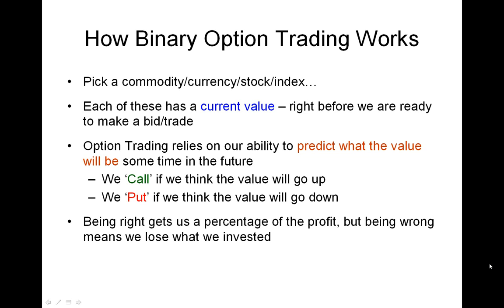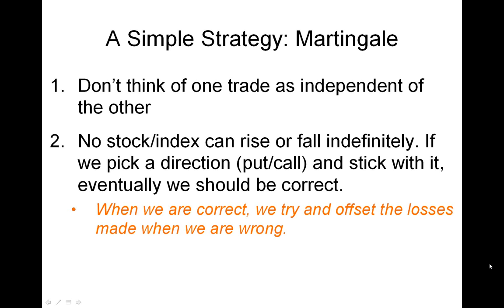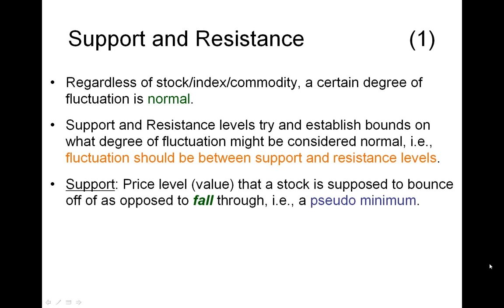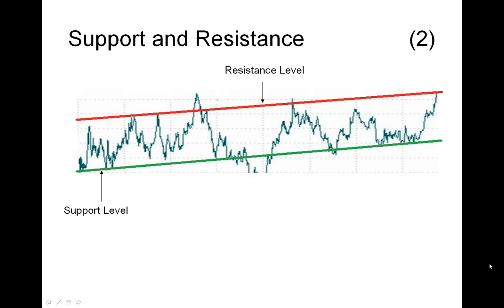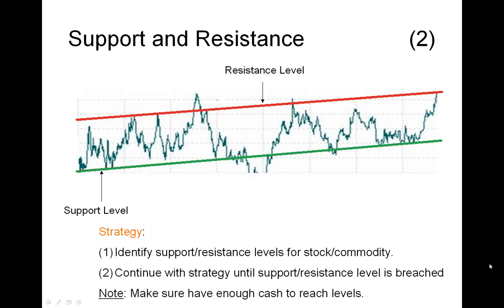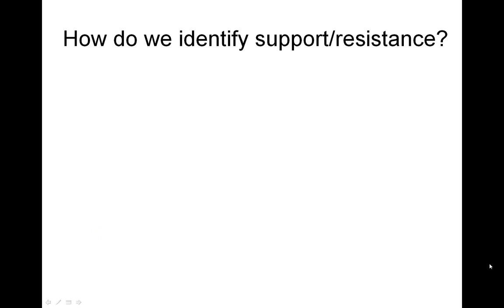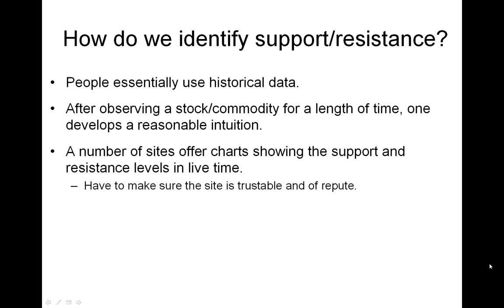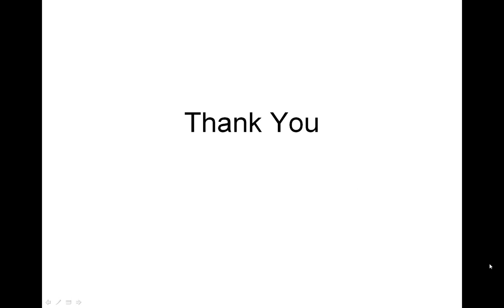Understanding Binary Options Pt6 Supporting and Resistance HD